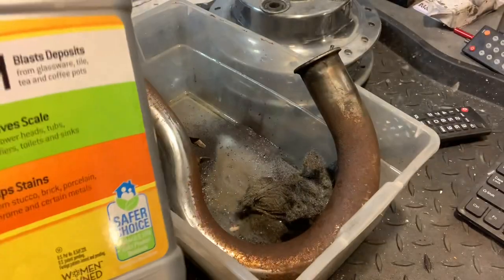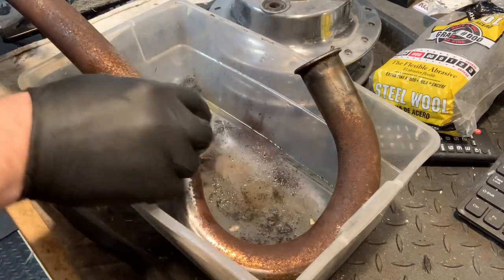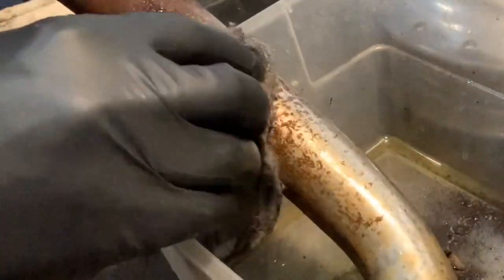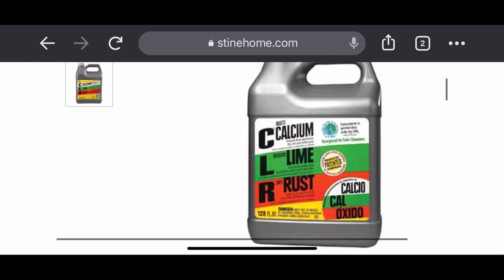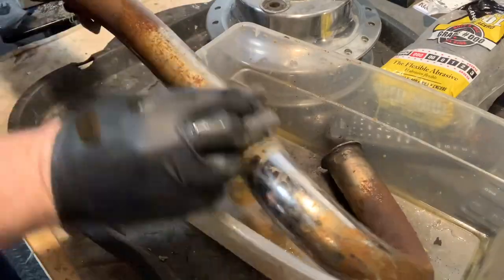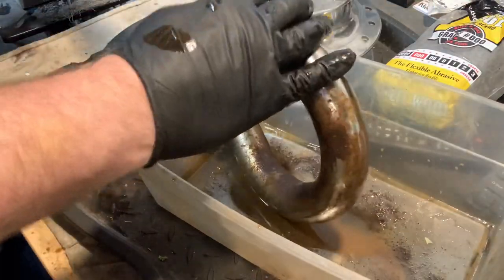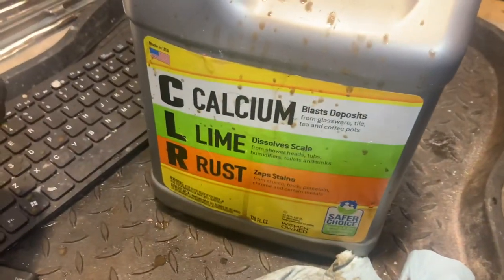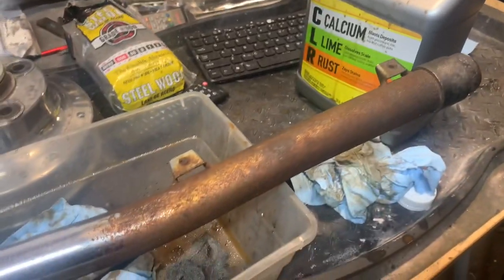Is CLR the BEST Rust Remover?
Let’s try CLR to clean rust off of vintage motorcycle parts! We’ll try some OOO steel wool to see what kind of progress we can make.

Have you wanted to paint your chrome fenders? Here’s how I’m doing it!